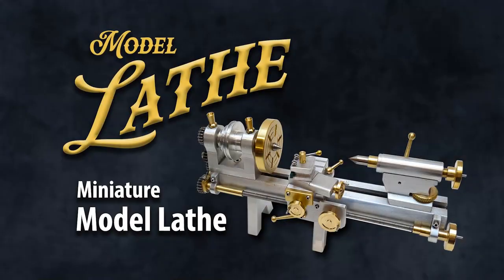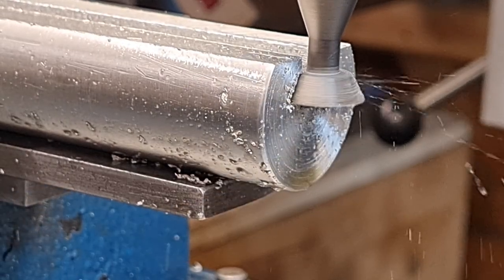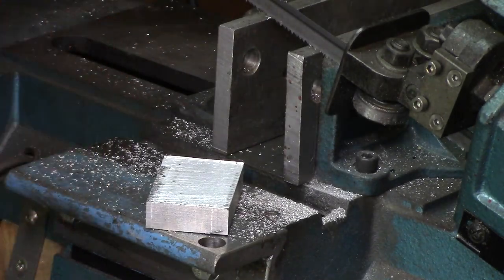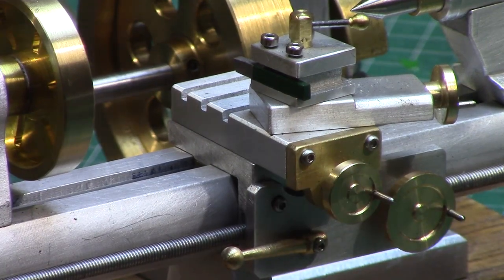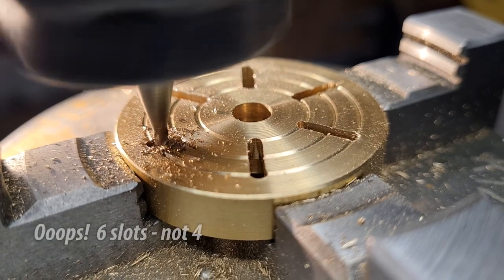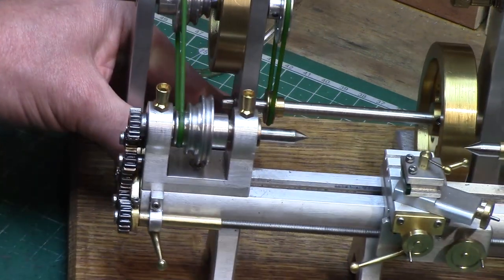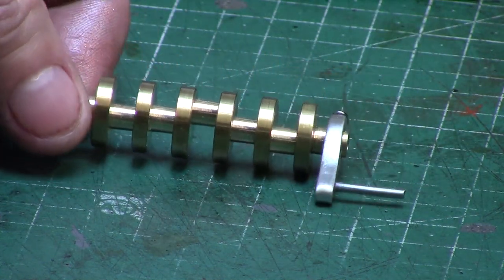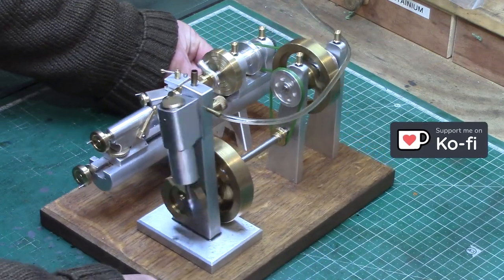I made a Miniature Model LATHE from scrap metal!